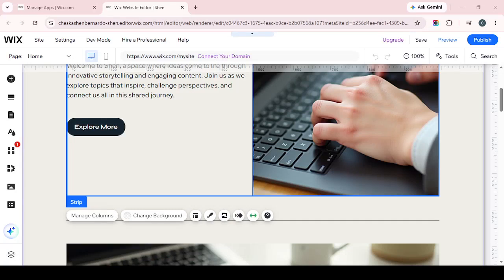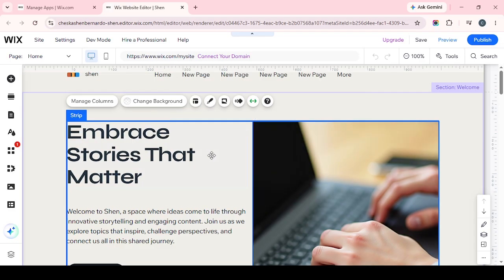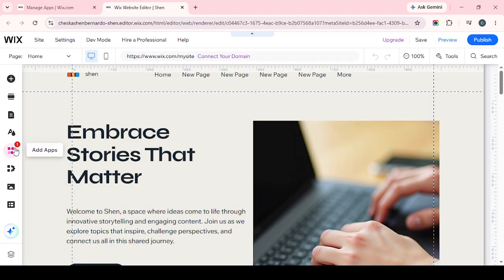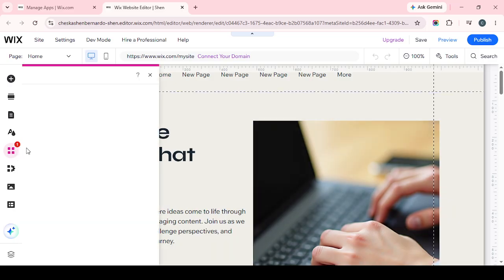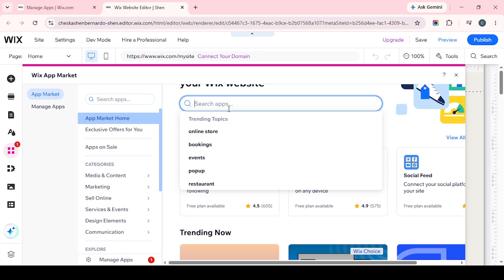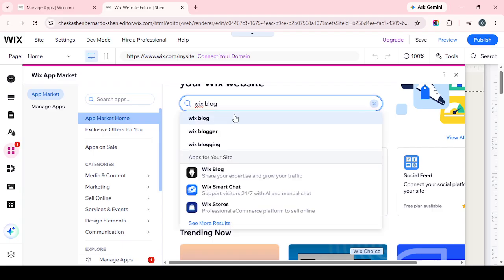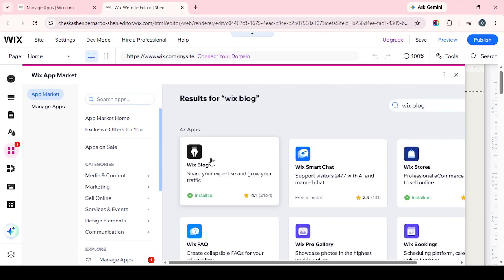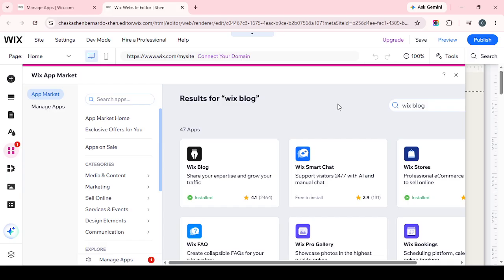How to Create a Blog in Wix Website